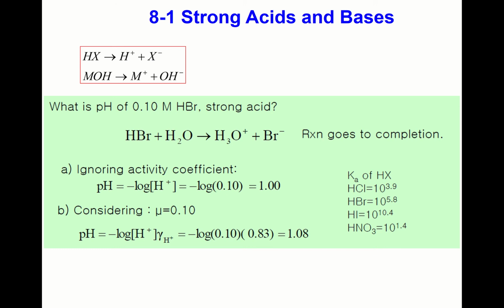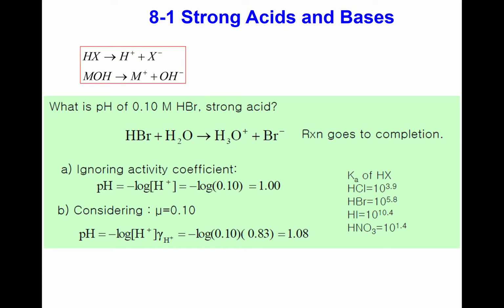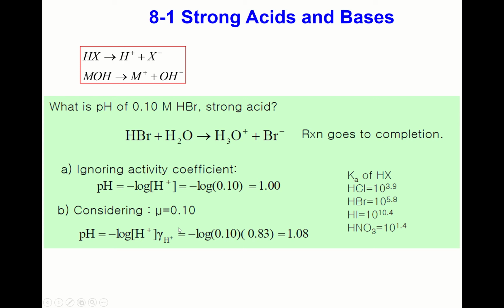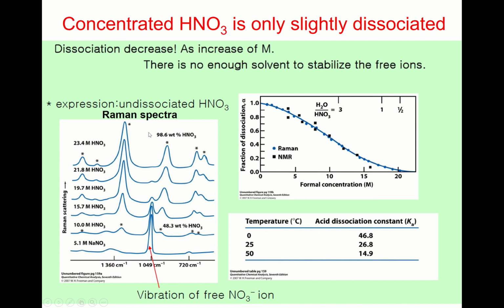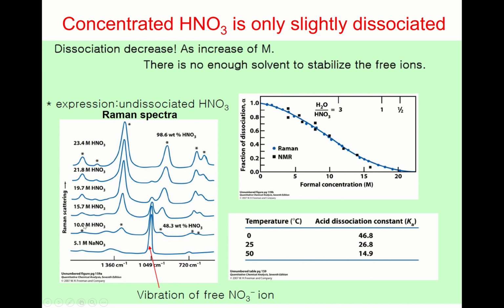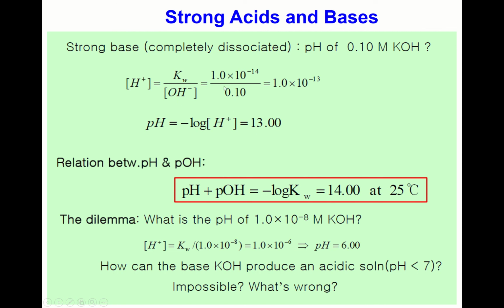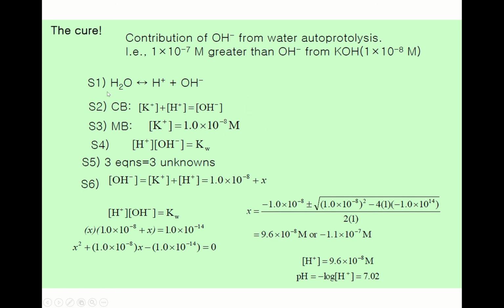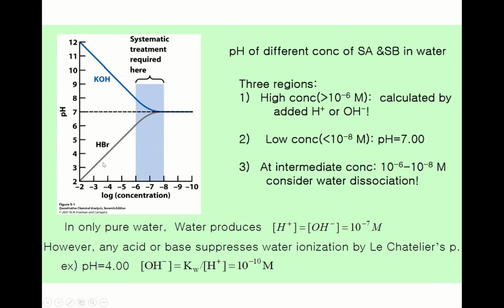Chapter 8 2